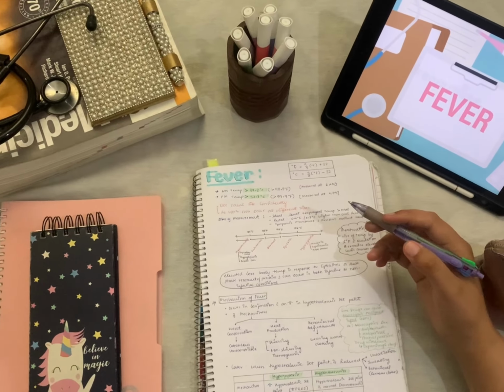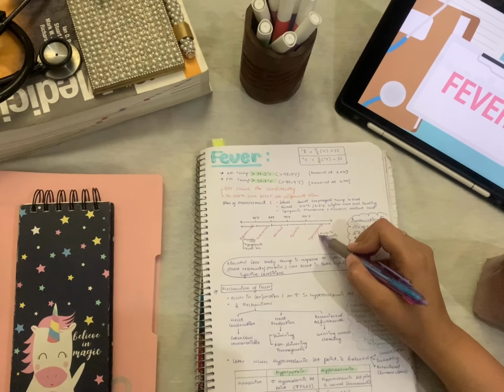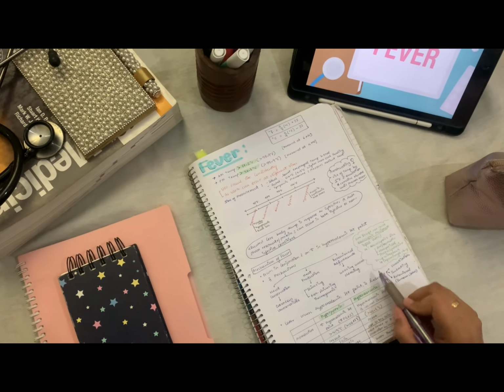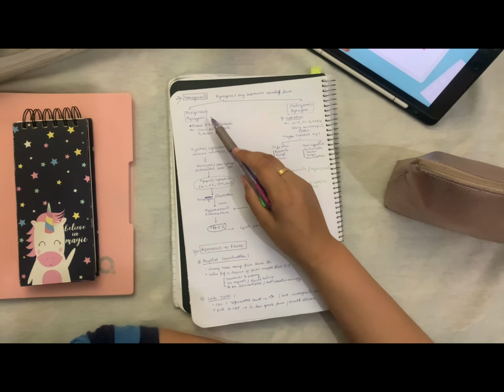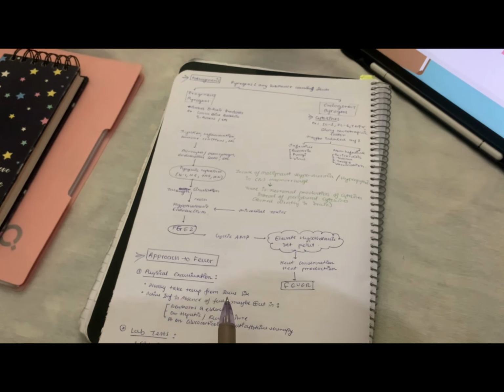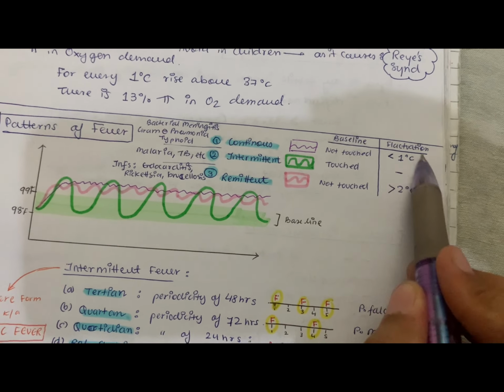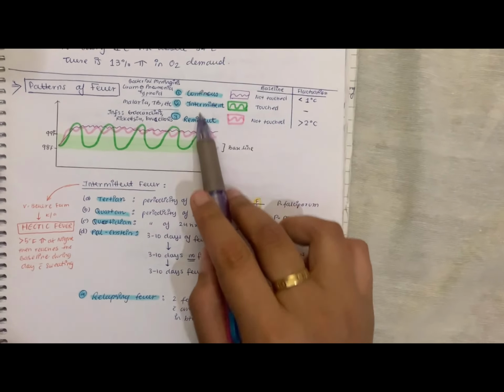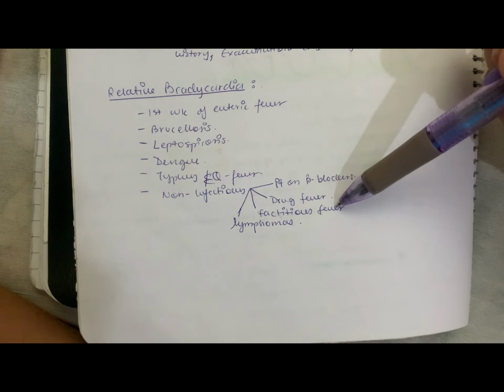Fever made Simple: Introduction, Mechanism, Clinical Approach & Patterns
Fever – Complete Clinical Guide | Introduction, Mechanism, Approach & Patterns

In this comprehensive video, we cover everything you need to know about fever in a simple and exam-oriented manner.

🔹 Introduction to Fever

🔹 Normal body temperature regulation

🔹 Mechanism of Fever (Pathophysiology)

🔹 Role of pyrogens and hypothalamus

🔹 Clinical Approach to a Patient with Fever

🔹 History taking & red flag signs

🔹 Types and Patterns of Fever (Intermittent, Remittent, Continuous, Step-ladder, etc.)

🔹 Important exam points & clinical correlations

This video is especially useful for:

✔ MBBS students

✔ Nursing students

✔ Healthcare professionals

✔ Anyone who wants a clear understanding of fever

By the end of this lecture, you will be able to confidently understand the mechanism of fever, identify different fever patterns, and approach a fever case systematically in clinical practice.